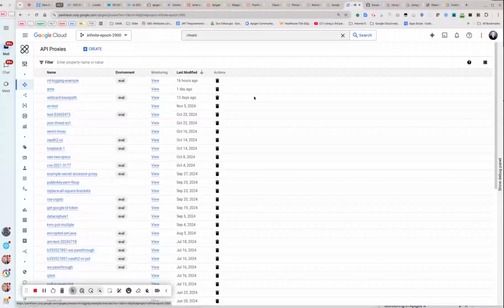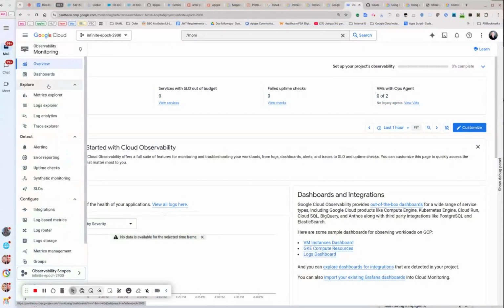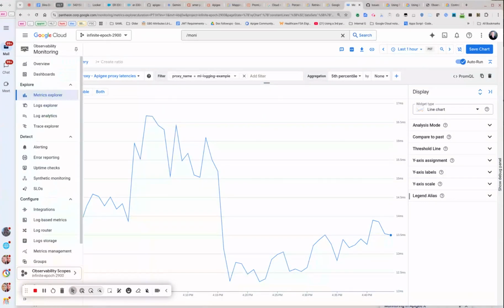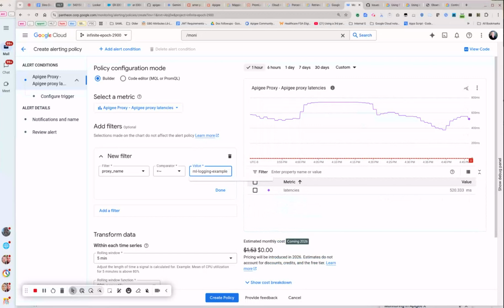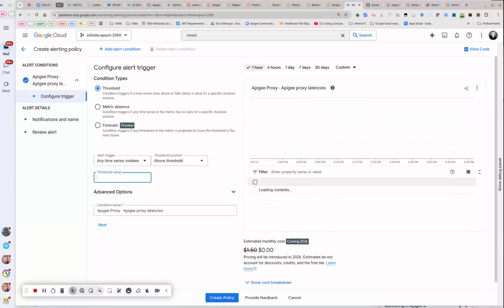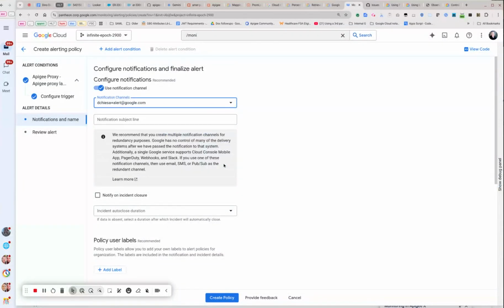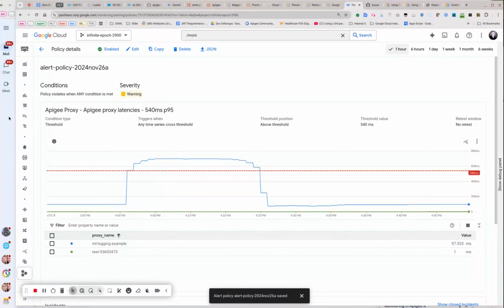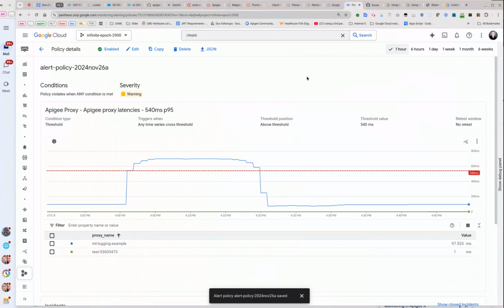Alerting on latency in Apigee X - using Google Cloud Monitoring (2024)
This is a quick screencast to show you how to set up Alerts in Apigee X based on API proxy latency.